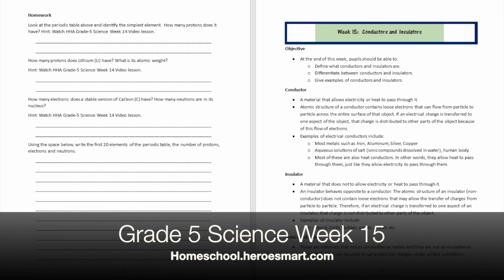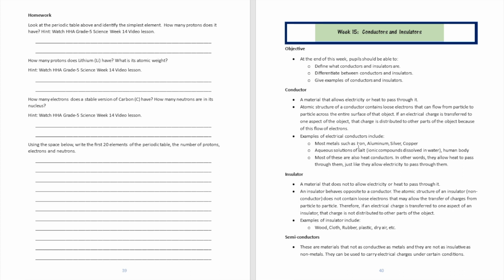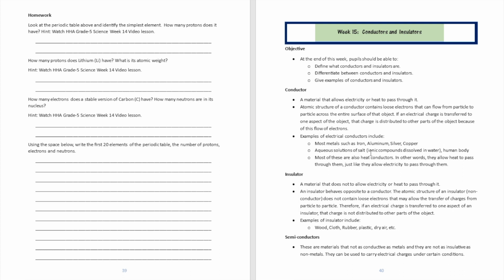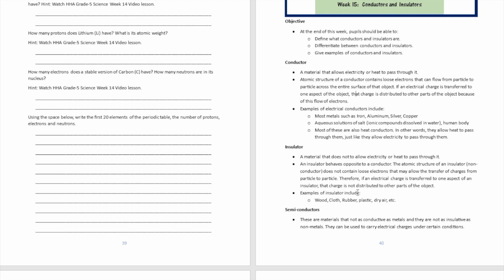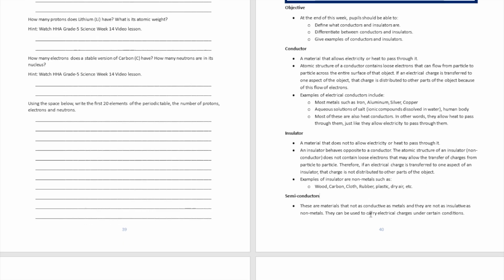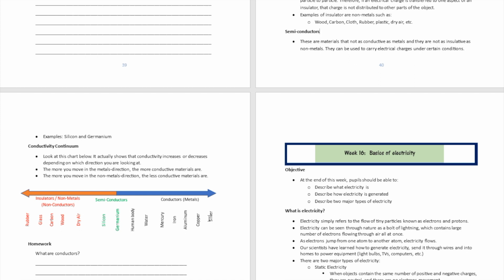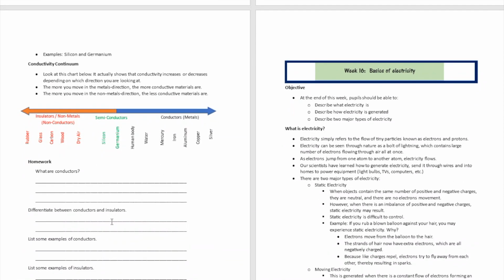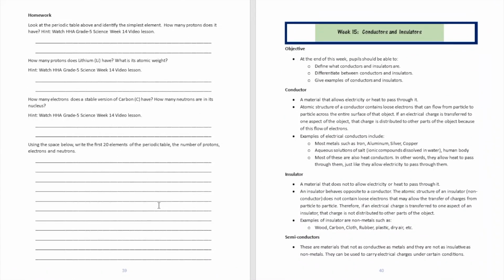Homeschooling _ Fifth Grade (Grade 5) Science Week 15